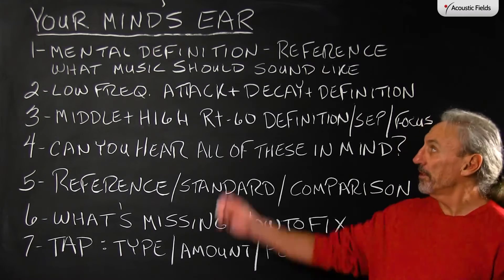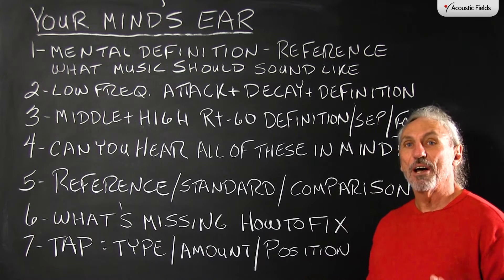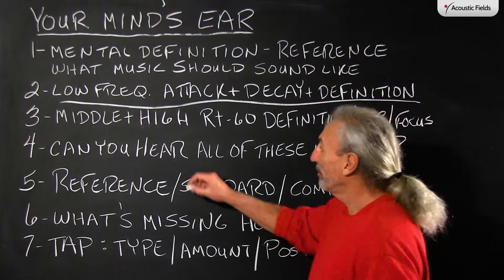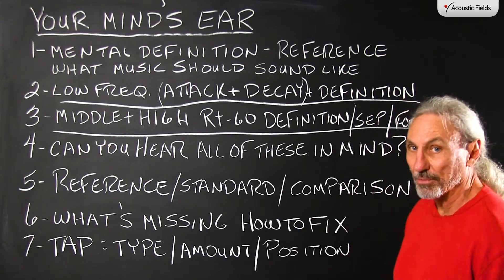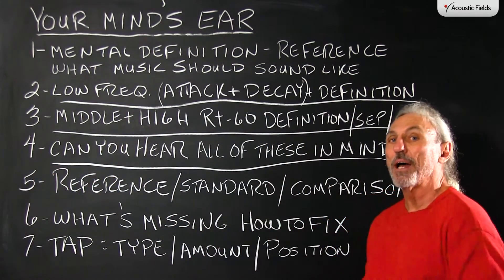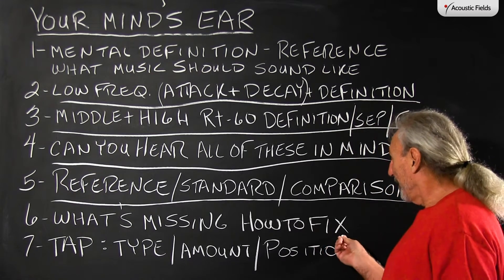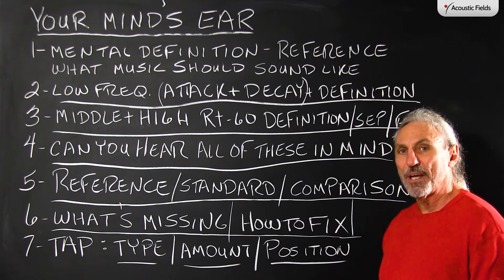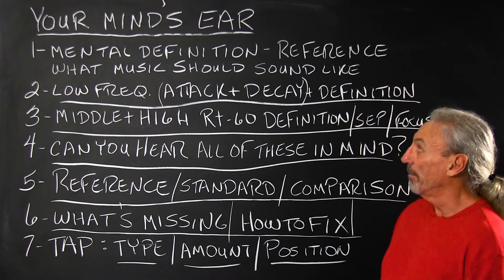Your Minds Ear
Your mind's ear is your reference level sound that you carry with you inside your head. It is the basis or standard in which you measure what you are hearing with what you have heard. All frequencies must be in your Mind's ear.